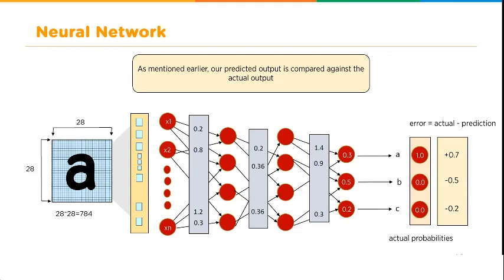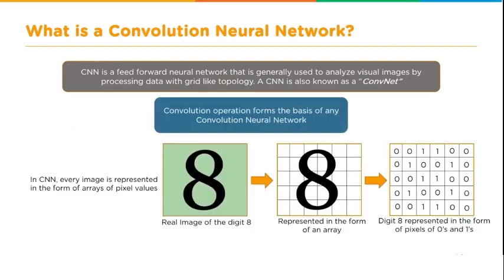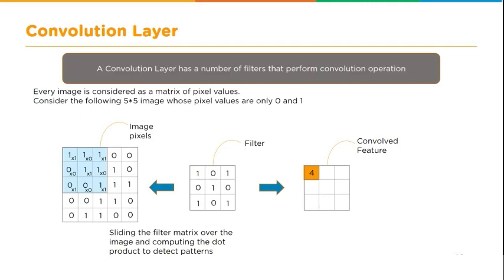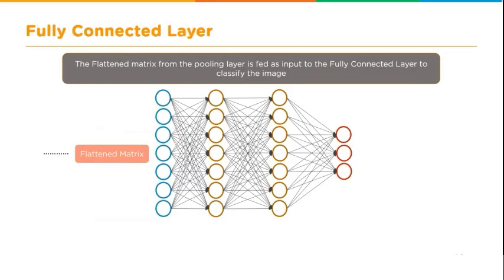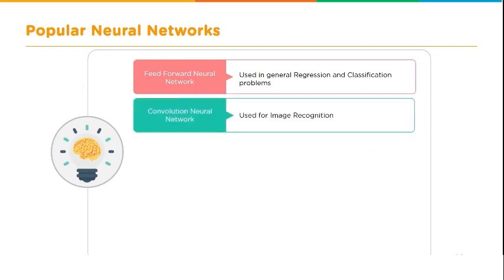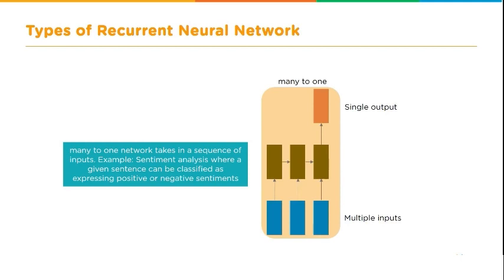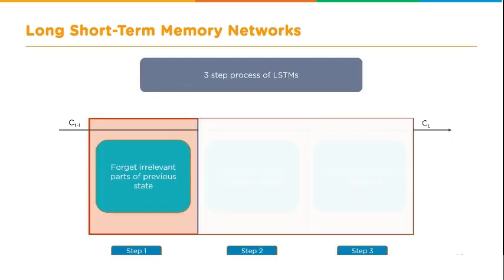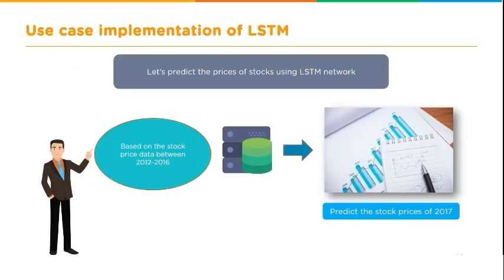Unit III ML Lec 03